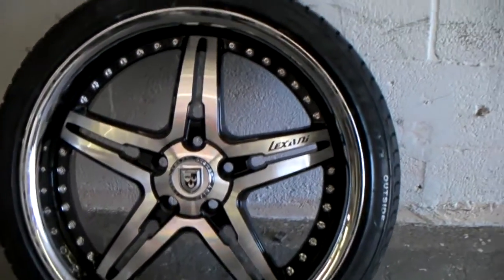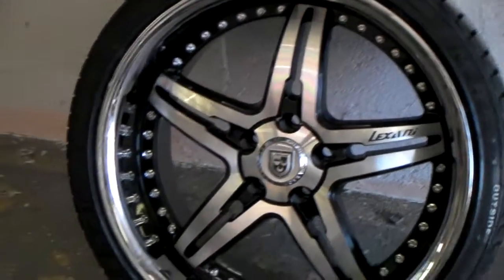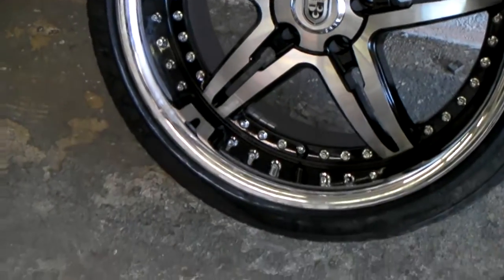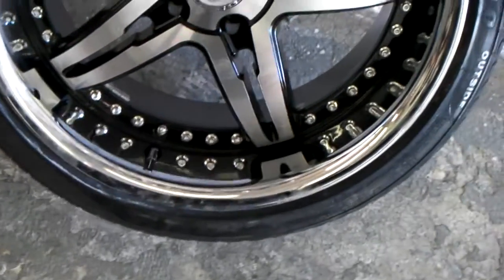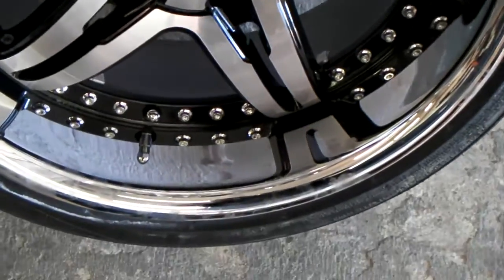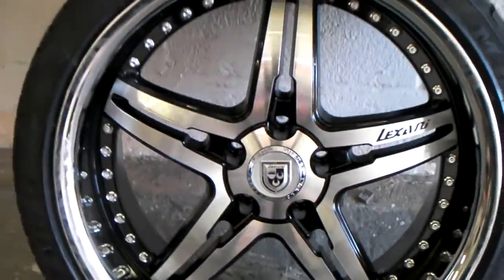DUBSandTIRES.com 20 Inch Lexani LX-15 Wheels Machine Black w/ Chrome Lip Luxury Rims Miami